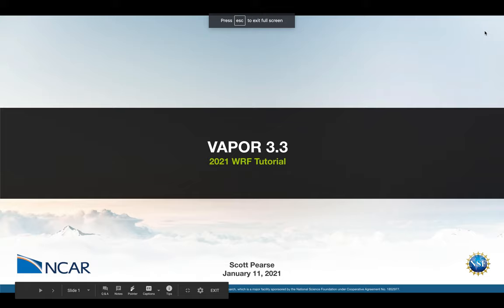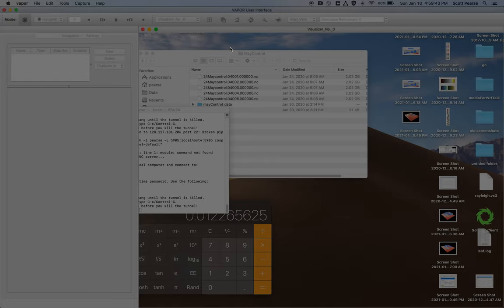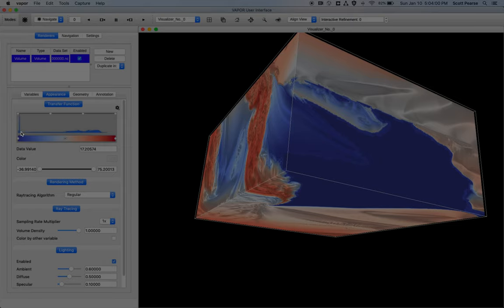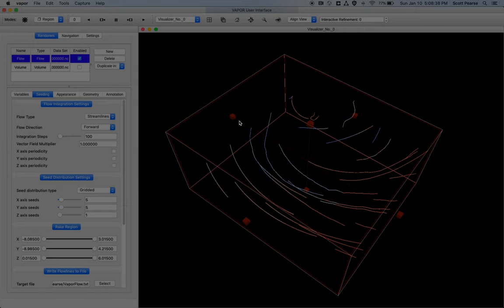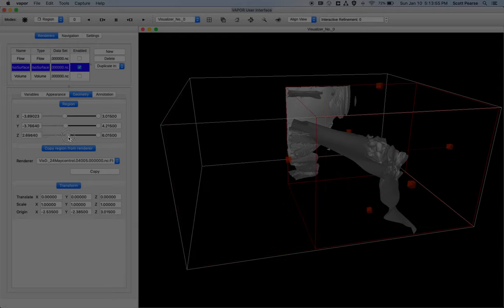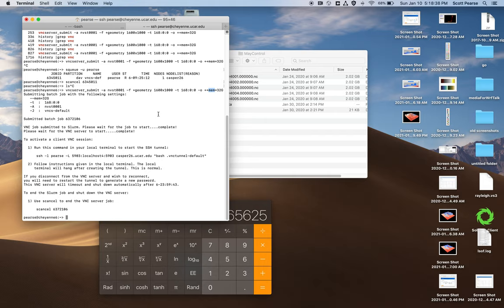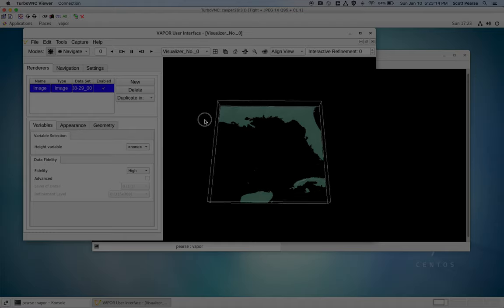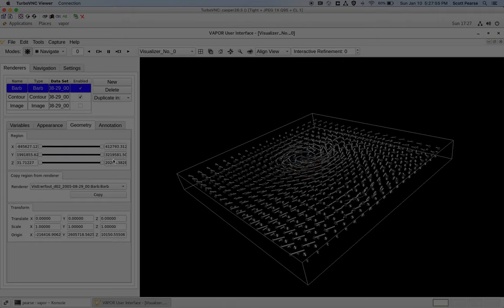2021 VAPOR WRF Tutorial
A Vapor 3.3 walkthrough for the 2021 WRF Tutorial - Sorry about the dim recording window - I'll remake a tutorial that's easier to see.

Intro - 0:00
Getting started - 4:18
Volume Renderer - 5:50
Flow Renderer - 11:14
Isosurface Renderer -16:35
Accessing Casper - 19:32
Image Renderer - 27:18
Contour Renderer - 30:26
Barb Renderer - 31:42